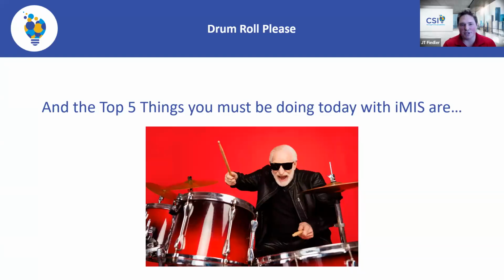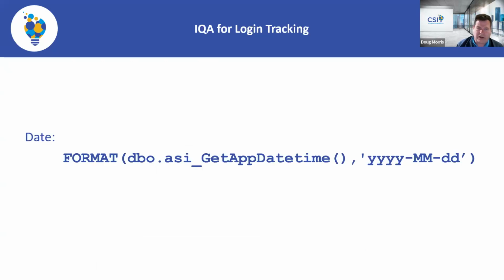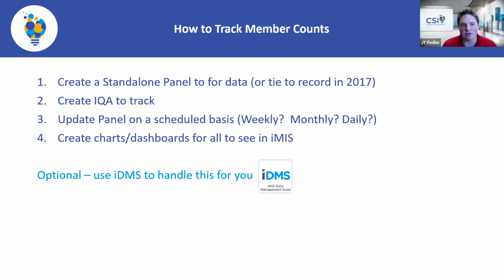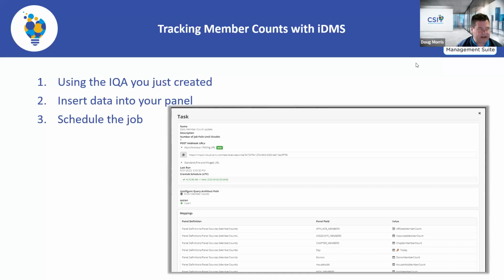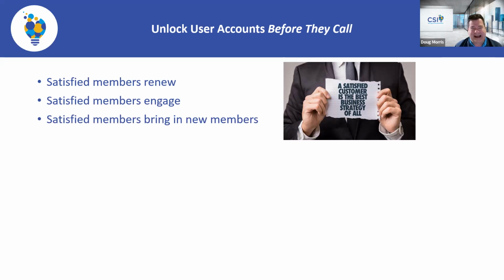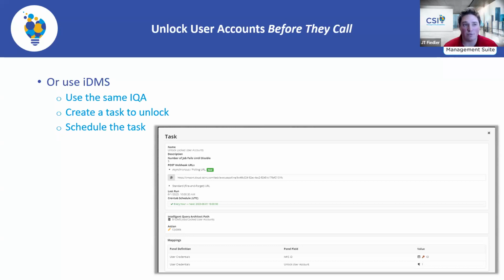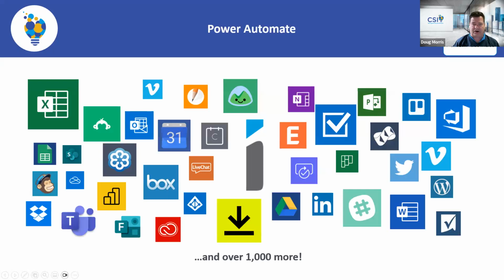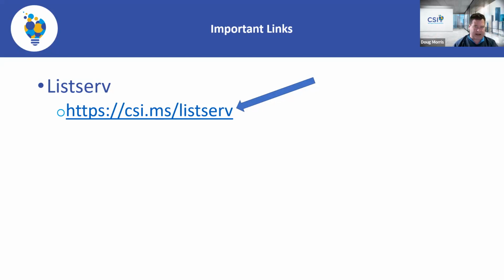iMIS | Top 5 Things You Must Be Doing Today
In this video we explore what things you should be doing at your organization today. While everything can be done with out-of-the-box iMIS functionality, you can use the iMIS Data Management Suite and the iMIS Power Automate Connector to automate these tasks - thus, eliminating any manual work.

If you already have iDMS or Power Automate and want to implement these tasks for your organization, please reach out to